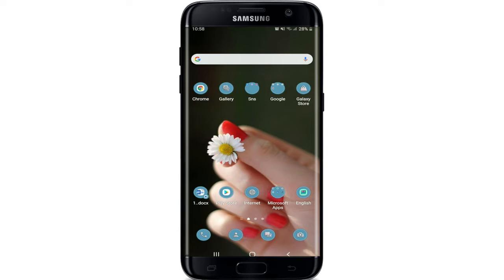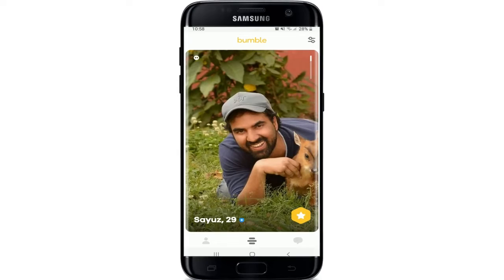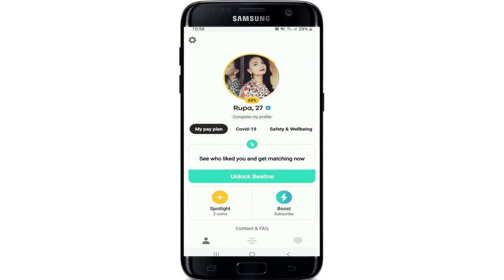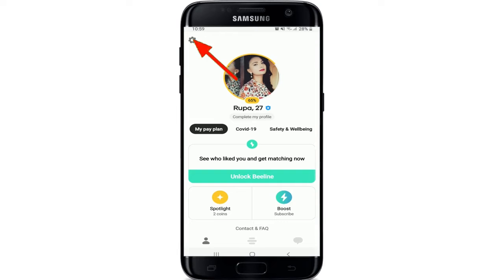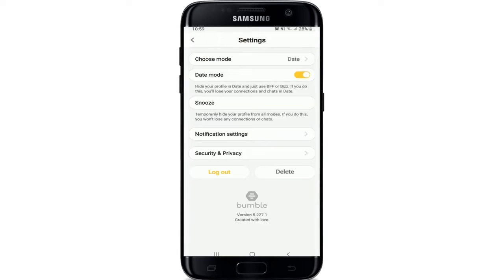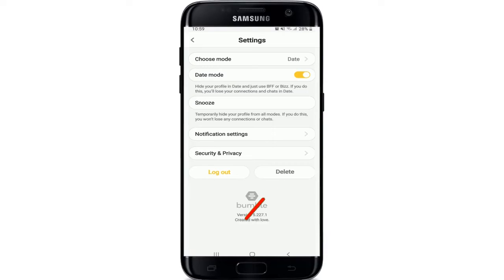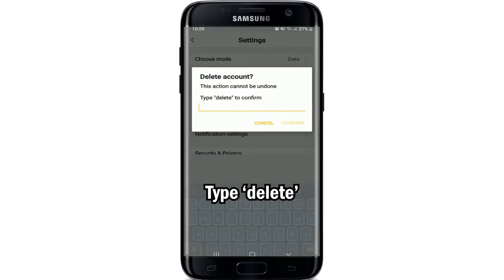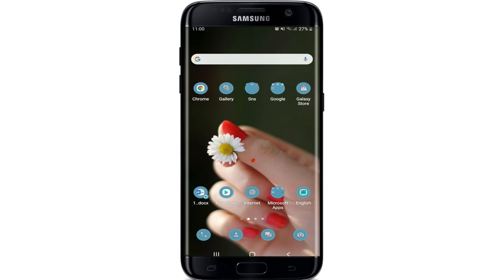How to Delete Bumble Account | Delete Bumble Profile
Hello everyone, welcome to another video. In today's video, you're going to learn How to Delete Bumble Account. Turn on the bell icon to get updated on our new videos.